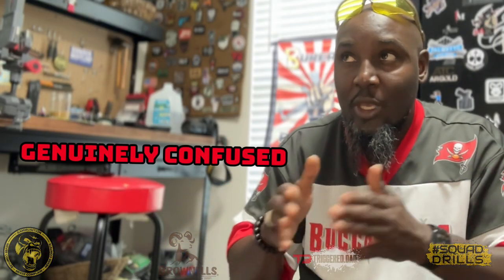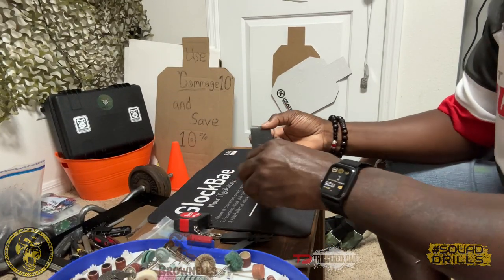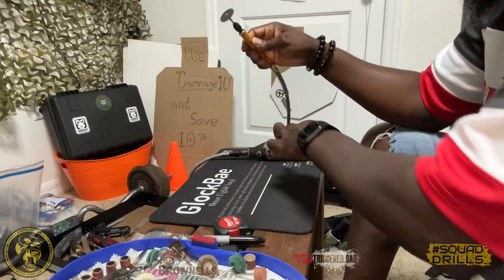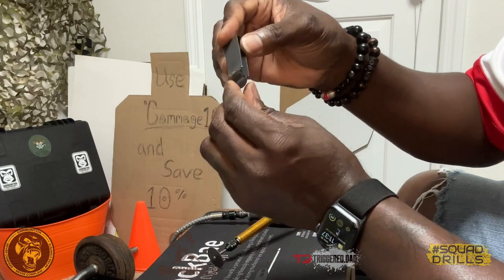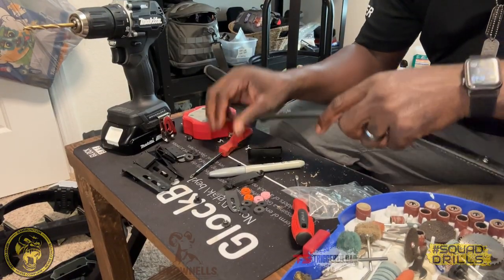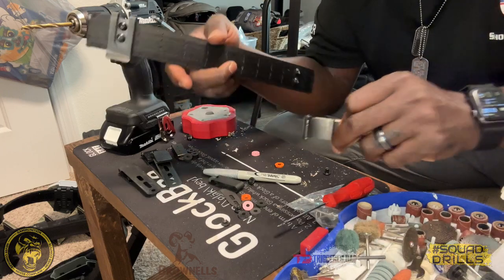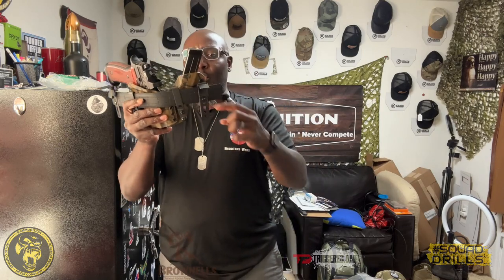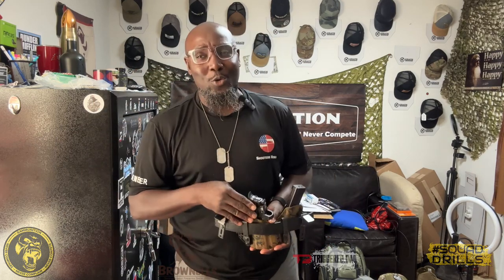DIY @leisurecarry Carry Belt - or - Use Code: GotGammage & Save Time/Effort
Good Morning, Good Afternoon & Good Night to you, wherever you are on the planet!

Today we are in the lab working on our very own version of the Leisure Carry Belt for EDC use. If you're someone who carries every day in gym shorts, sweats or joggers, then the Leisure Carry Belt is ideal and is an absolute phenomenal choice. - and use the code "GOTGAMMAGE" to save 10%.

If you're someone like me who wears a belt but still carries every, then this particular system isn't a must have but we wanted to take a shot at creating a replica of the Leisure Belt. We used our left over portion from our Grey Man Solutions / Nexbelt; which can be found at this - and use the code "GOTGAMMAGE" to save 15% site wide.

Save 10% Off Any Purchase $150+, From Brownells.com with Promo Code: “Gammage10”. The Mail From Brownells gets better and better!

Save 15% Off Any Custom Kydex IWB or OWB Holster, Mag Pouches, EDC Belts and Site Wide From GreyManSolutions.net/ with Promo Code: "GotGammage"

If you’re wanting, needing or looking for Cerakote Work, reach out to Dalton over at Triggered.Dad on IG or here on Youtube.

Save 15% off all OTF Knives, Steel and Targets at Kratetactical.com with code: “GotGammage15”

Save 10% off all Amazing Ranger Proof Glock Triggers rangerproofswag.com/ w/ code “SD20”

If you’re wanting, needing or looking for Slide Milling for all optics, Top of Line Porting on Most All Firearms, then you need to reach out to Floyds Custom Shop.

For Discount Codes From Amazing Brands Like Brownells, Grey Man Solutions, Zaffari Precision, Krate Tactical, Ranger Proof, Impact Machine, Florida Gun Hat and Much More!

& Checkout the squad at their links below for more discounts & more awesome content.

Fireman (The Animal) @_Fire_Man000 (on IG)

“Never Compare, Never Complain and Never Complete; You Are The Threat!”

We would love to have you join us for one of our Range Day Events!